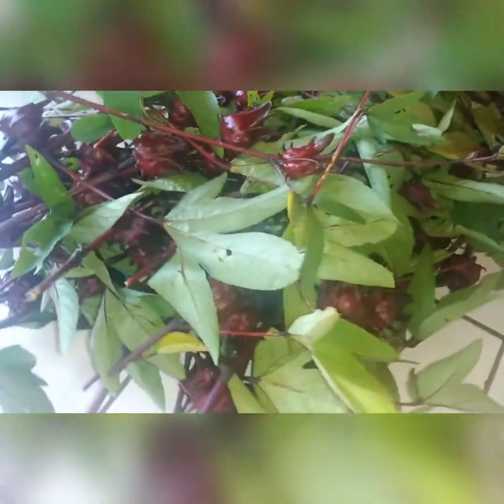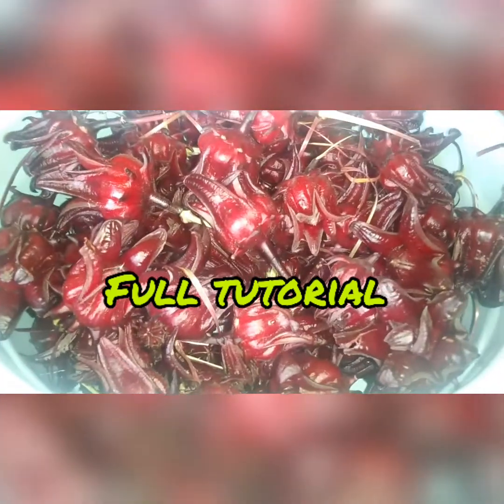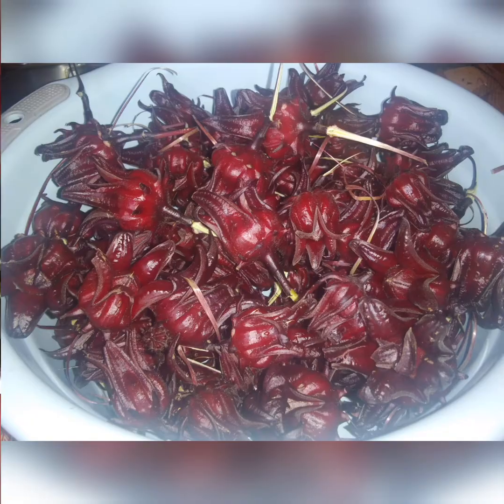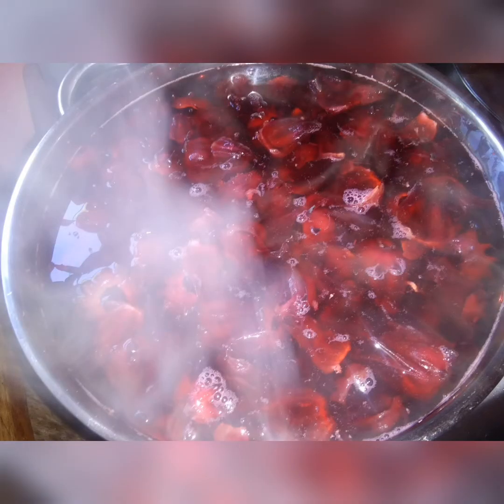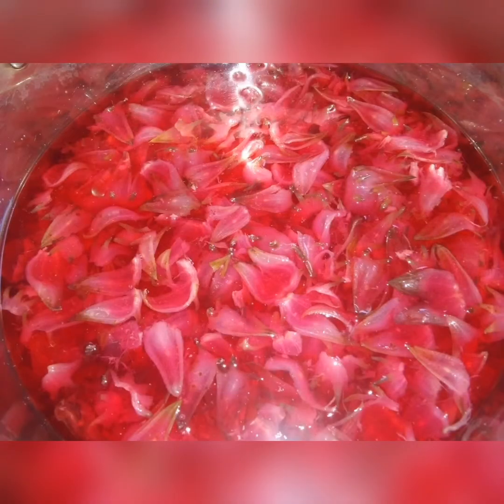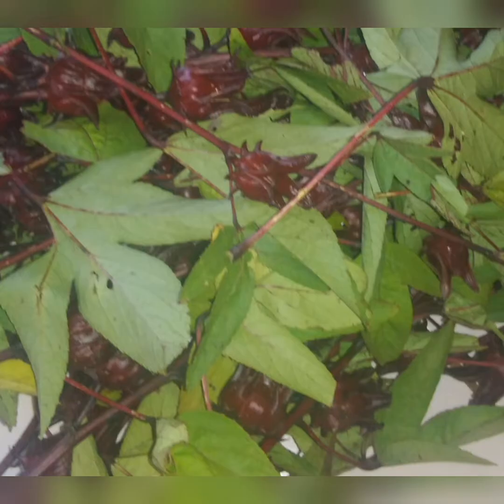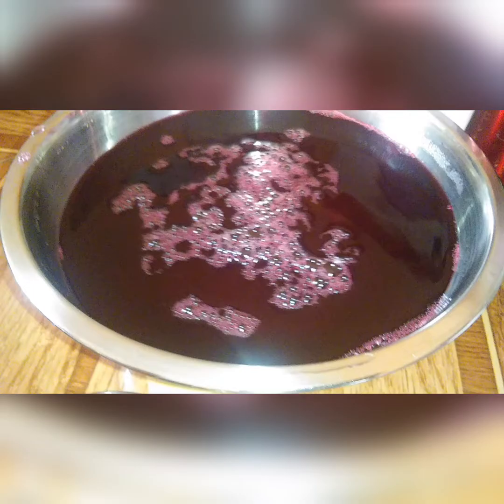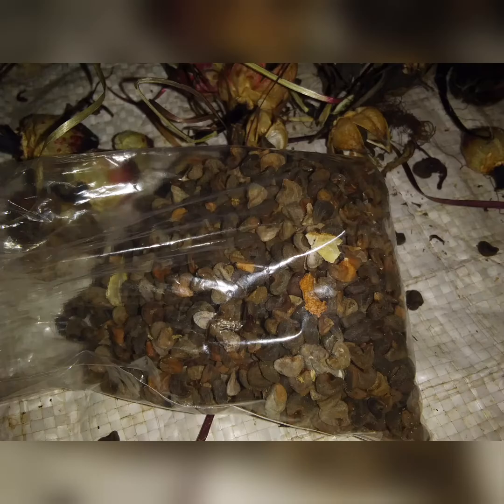SORREL | HOW TO MAKE SORREL JUICE & DRINK | Full Tutorial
Sorrel is a Jamaican plant used to make cold beverage in December around Christmas time... Drink some sorrel very soon! noalcohol Keep watching👀